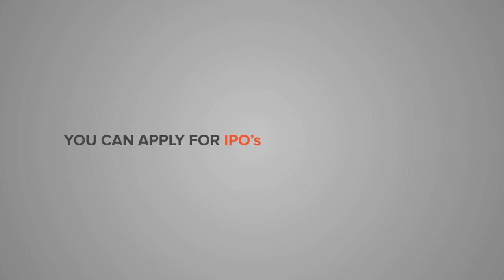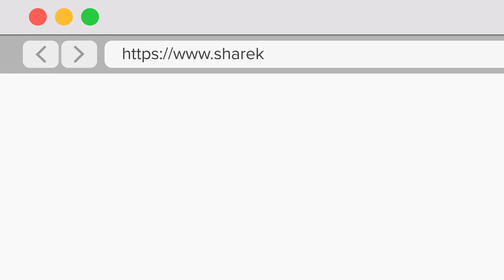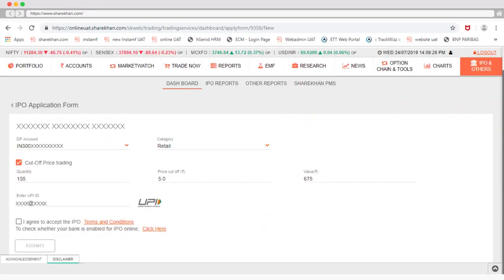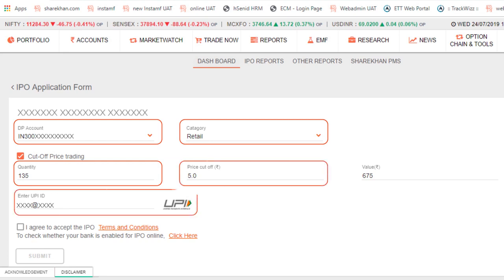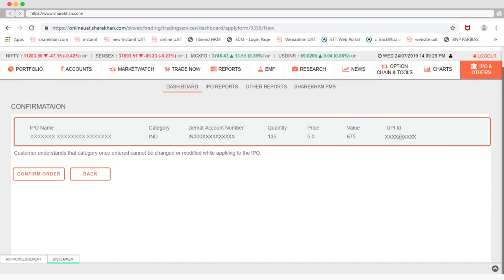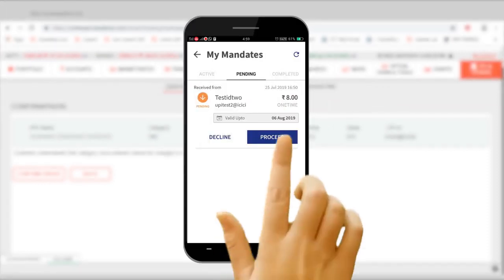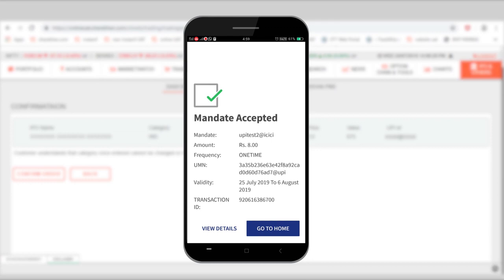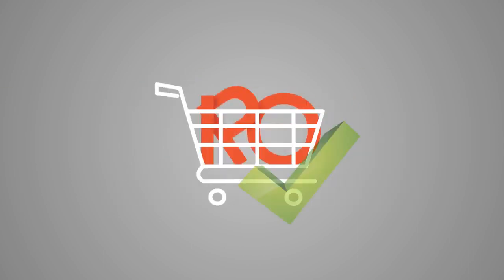How to apply for IPOs via UPI with Sharekhan Website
Click here for a Free Sharekhan Account :-

Placing an IPO order with Sharekhan is as easy as it gets! Simply follow the steps shown in the video and without any hassles of paperwork or visiting branches and your IPO order will be placed.